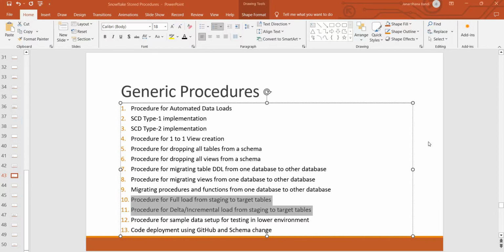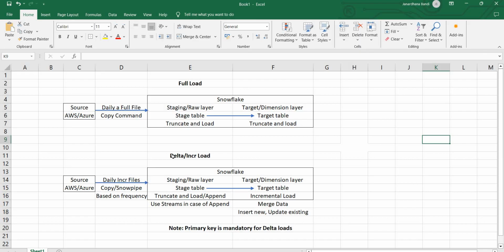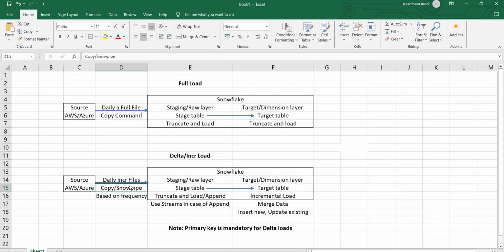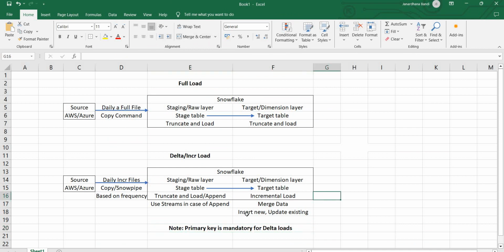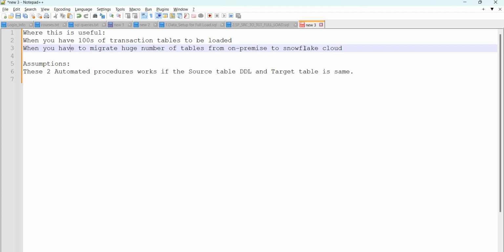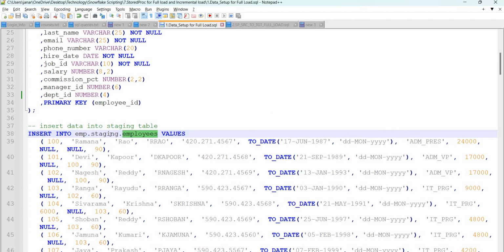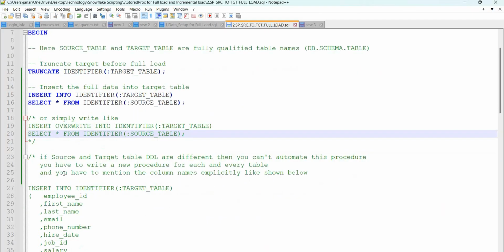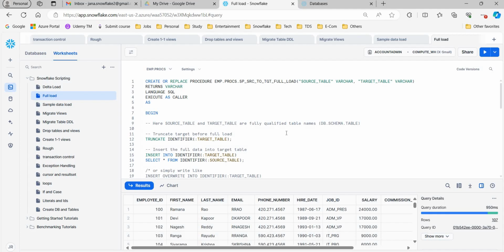Snowflake SP - 17 - Full Load Automation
Hi, You can get all the PPTs and Queries for Practicing along with the videos from below Udemy Course for 499 rupees only. You will have lifetime access for this course.